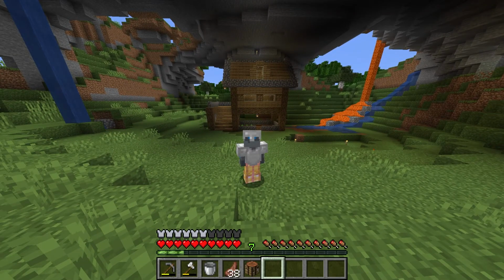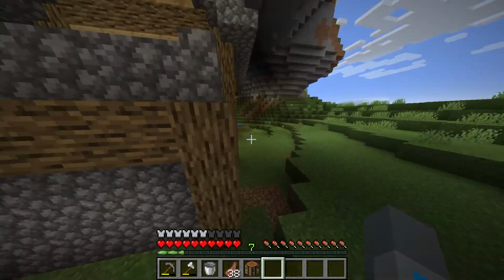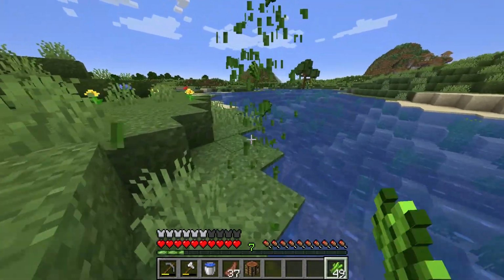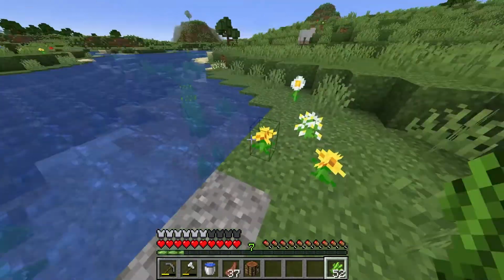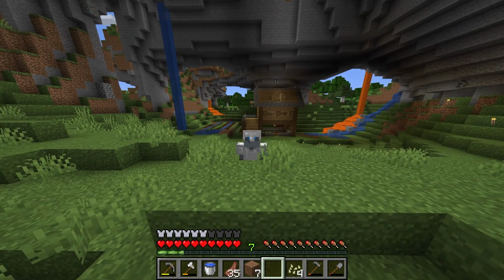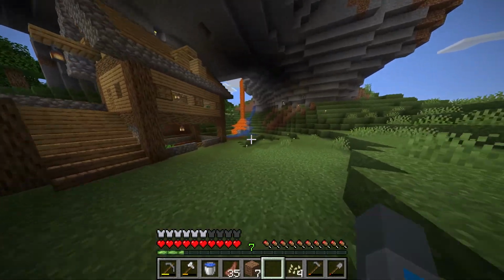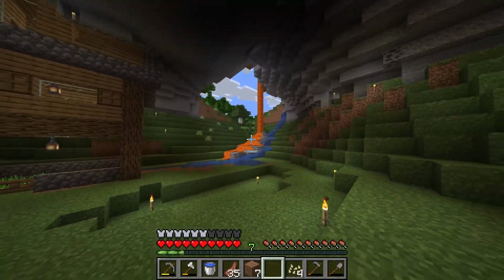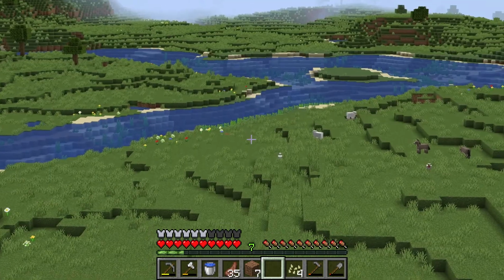Minecraft Series Ep 2: Finishing up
Finished the house and made some farms. Sorry for background noise, and my sick voice.